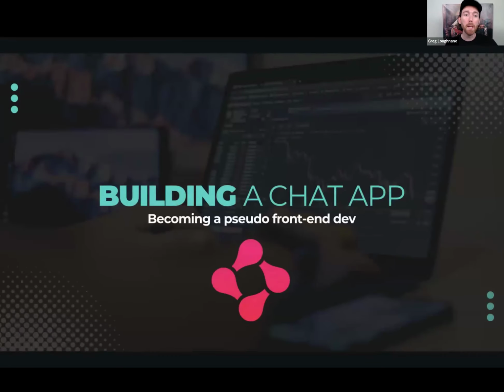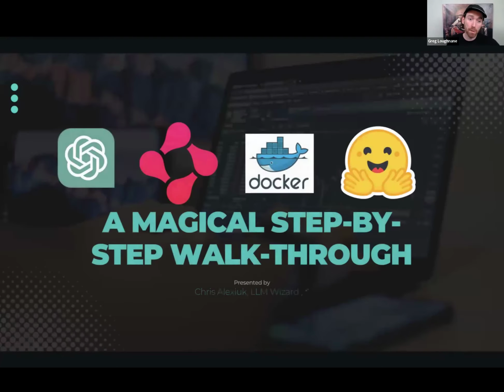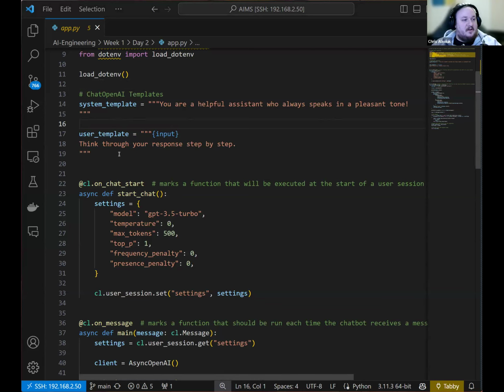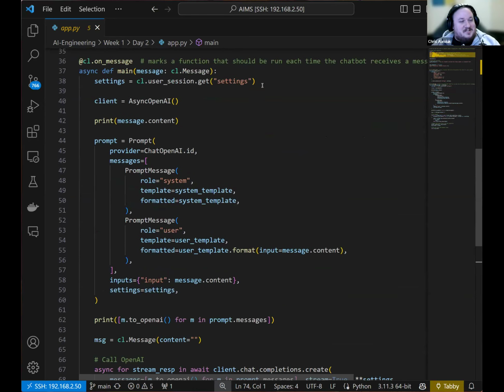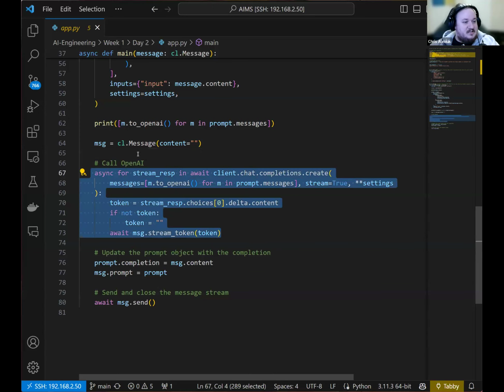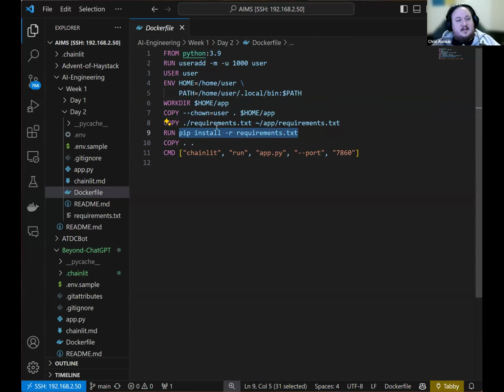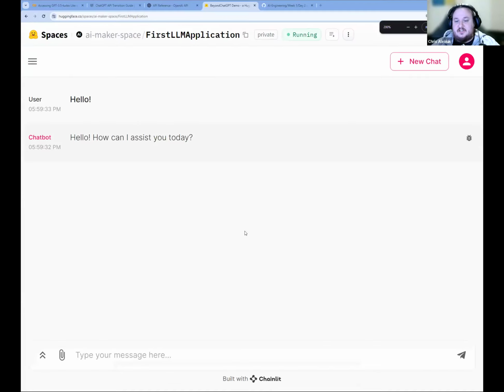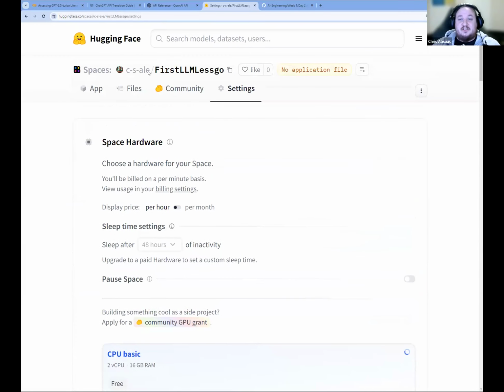🧑‍💻🚀 Deploy Your First LLM Application with OpenAI, Chainlit, Docker, and Hugging Face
Take a peek into our AI Engineering Bootcamp, Cohort 1!

This is a deep-dive clip from Session 2 on building and deploying your first LLM application.

Chris digs into the details you need to know about building a Chainlit application with industry-standard best-practice tools out at the open-source edge!